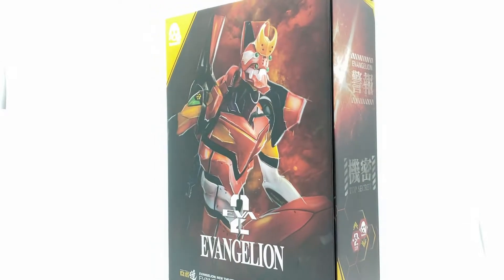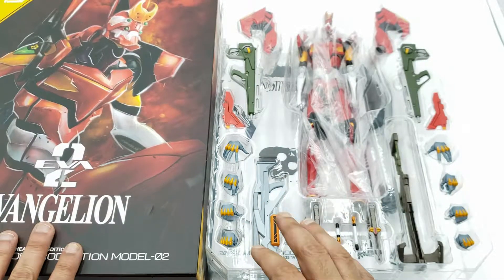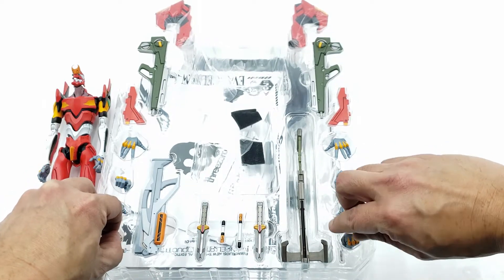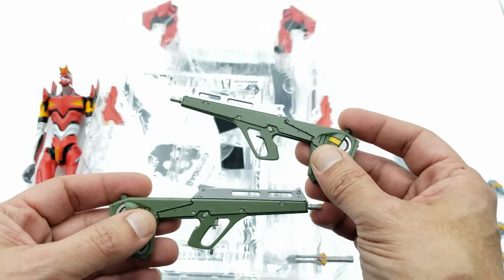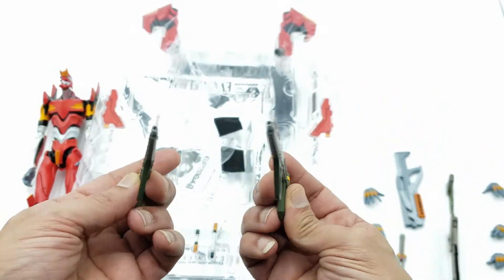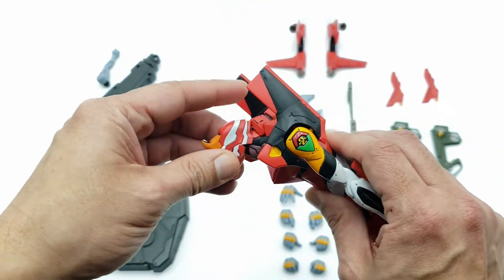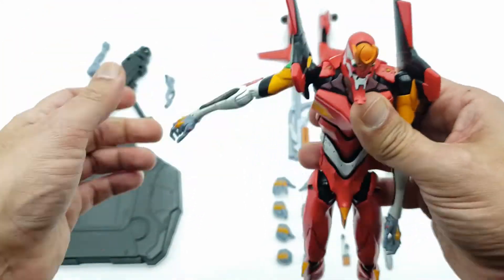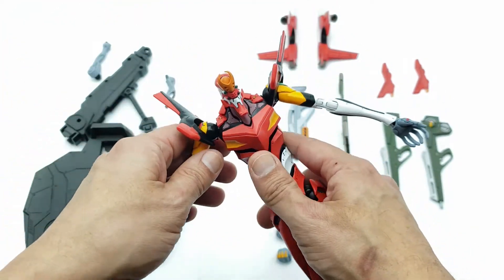Threezero Evangelion Production Model-02 Unboxing & Review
What's up Fellow Collectors!! Today we will be looking at the Threezero Rebuild of Evangelion ROBO-DOU Production Model-02 Figure. Based on its appearance in the Rebuild of Evangelion films, the collectible figure is non-scaled with 48 points of articulation and stands approximately 9.8 inches tall with a remarkable die-cast main frame. This is a figure that was an impulse buy for me as I do not know much about the anime. I bought the first Model that was released and love it so decided to pick up the rest in this line. He comes with ALOT of accessories so it's a longer review.